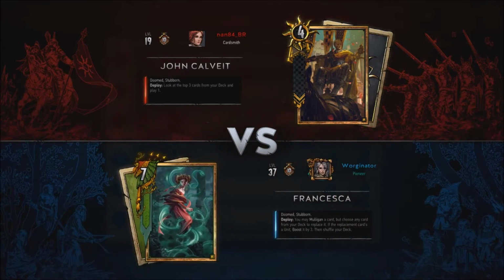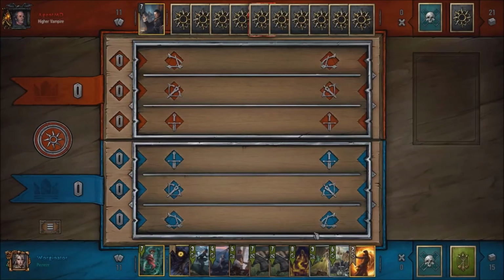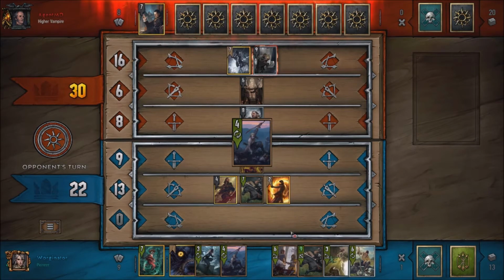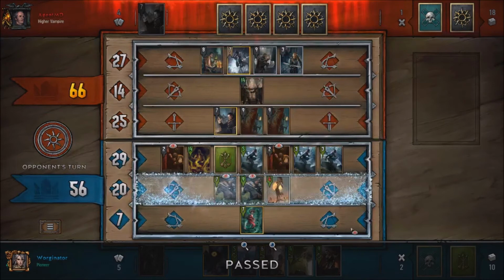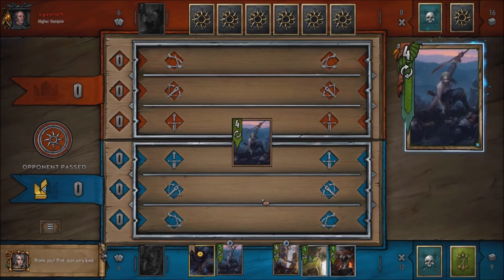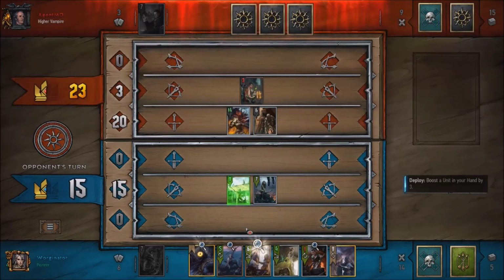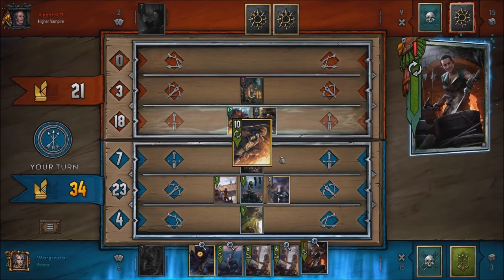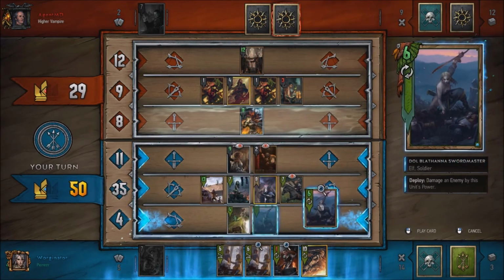Gwent Elven Hand Boosting Deck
Just thought I would have a go with hand boosting, and see how useful it could be.